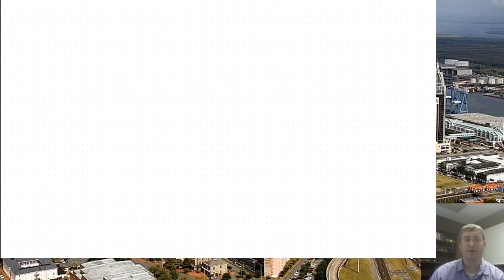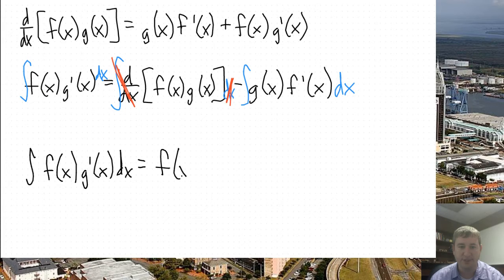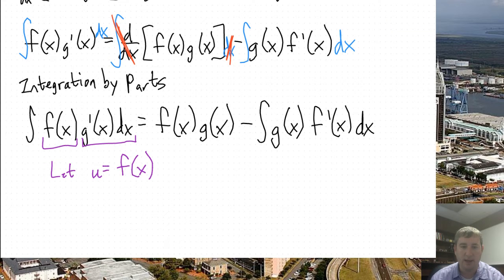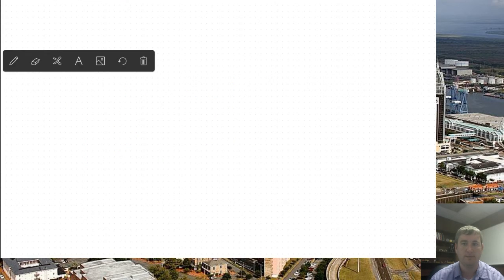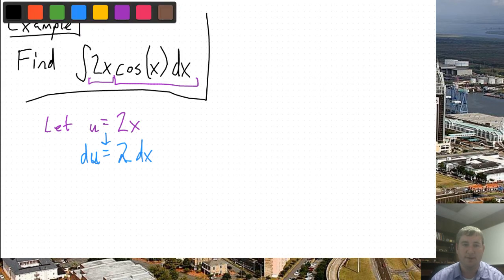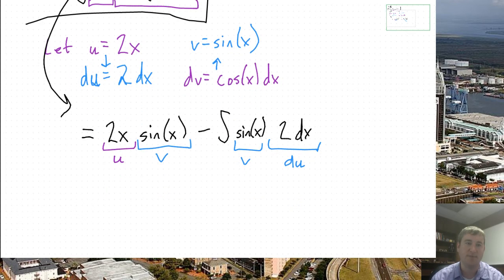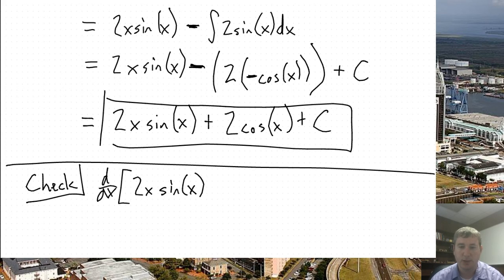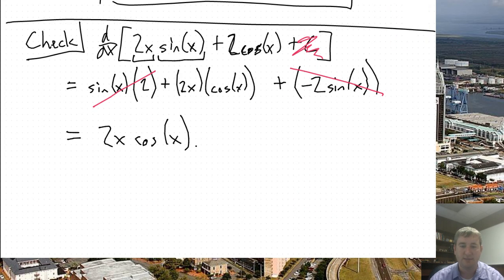Calclulus 2 - 2.5.1a